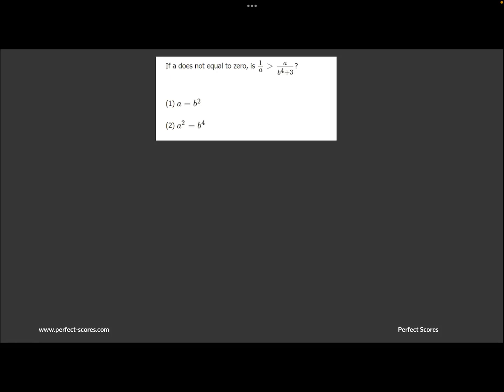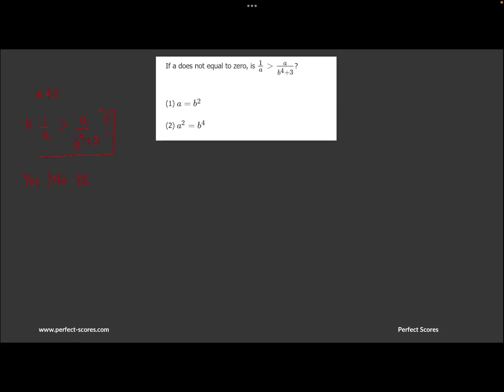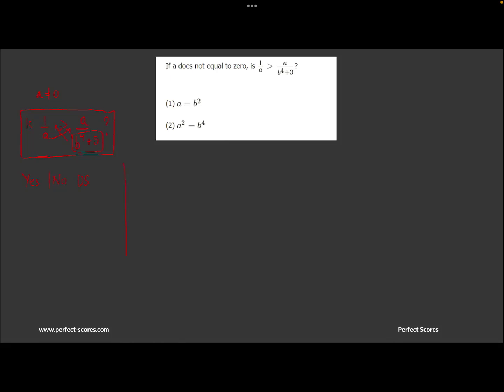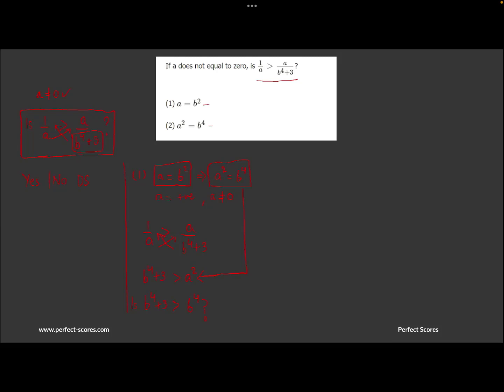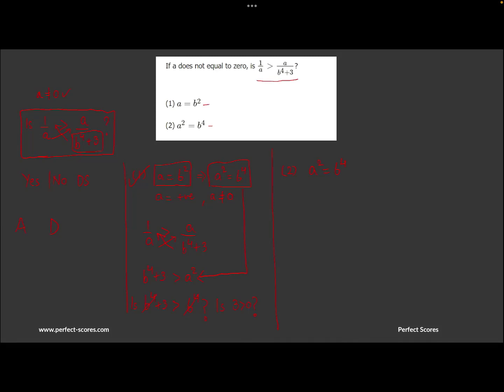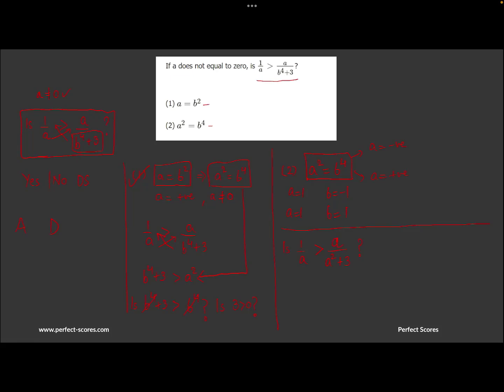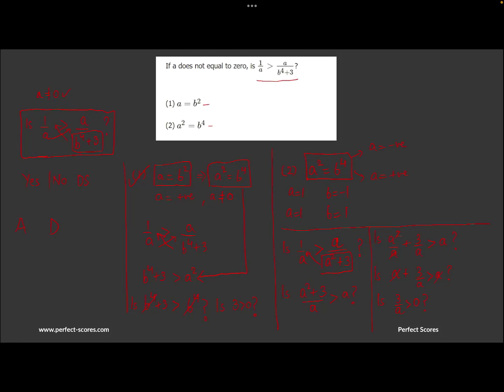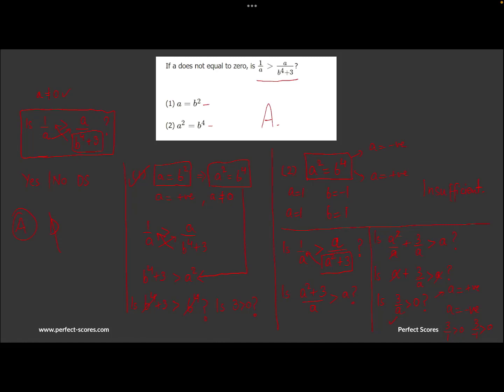100 Hardest GMAT Data Sufficiency Question 4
100 Hardest GMAT Data Sufficiency Question 4